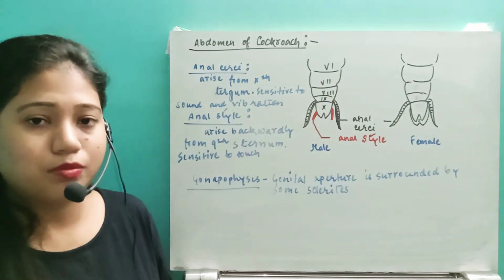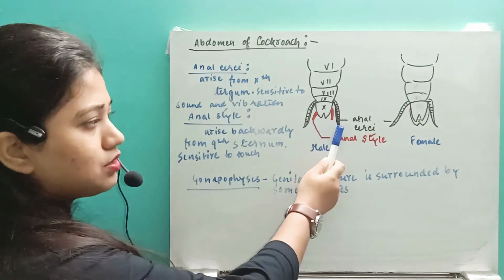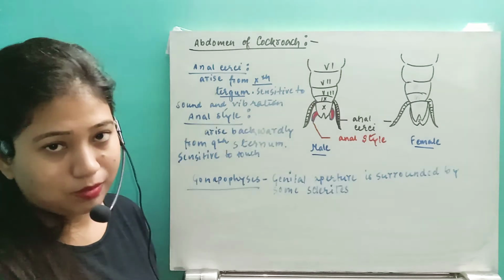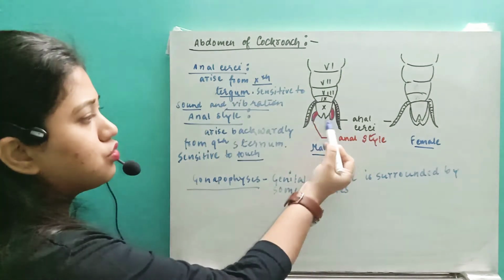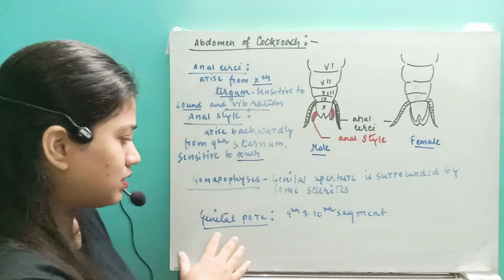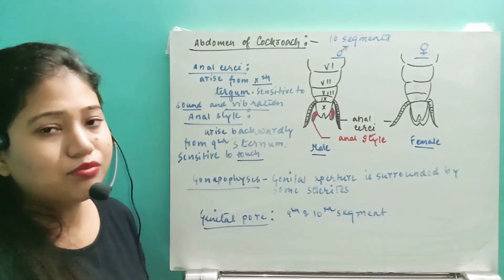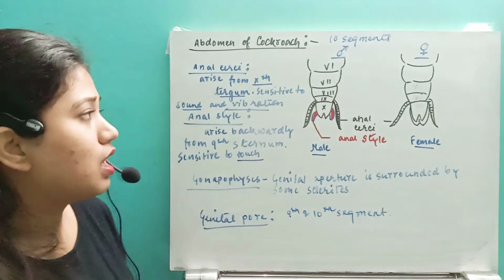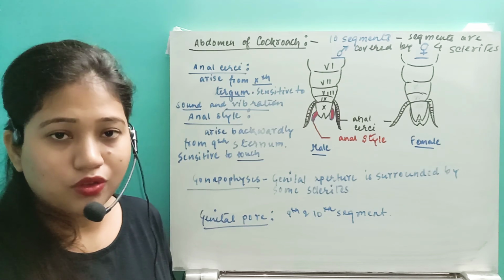Cockroach morphology part 3